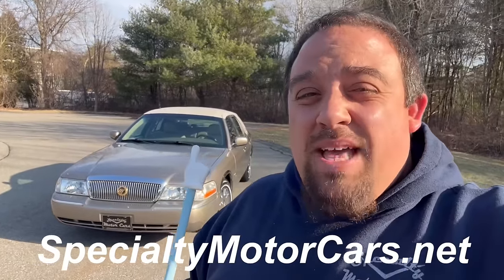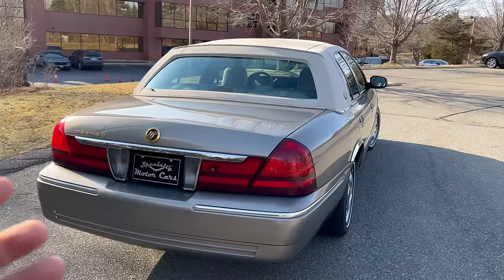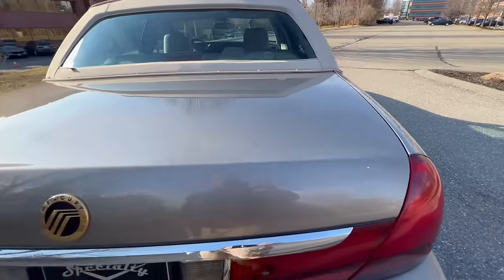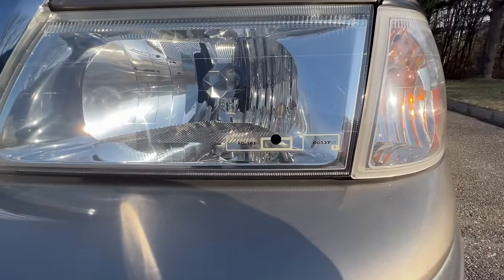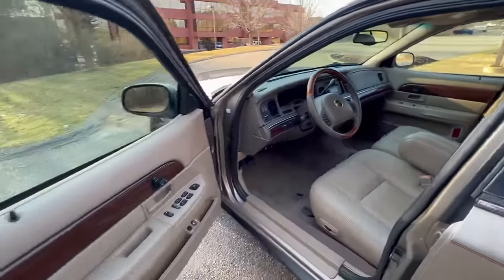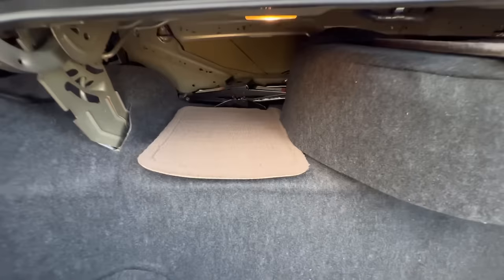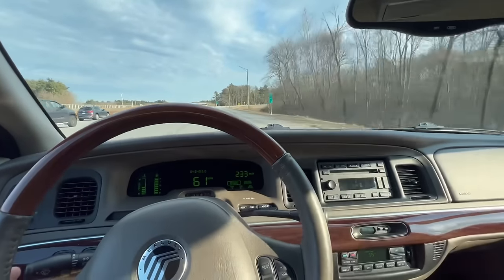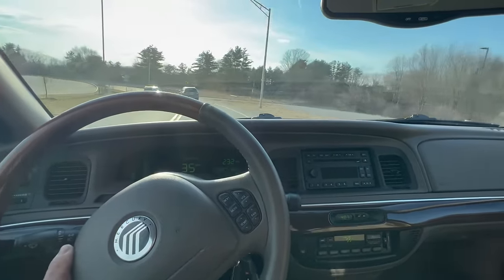2003 Mercury Grand Marquis LS Ultimate FOR SALE 49K Miles Specialty Motor Cars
SOLD

ONE owner California Car since new!! Just out of its original owners Palm Springs estate is this STUNNING 2003 Mercury Grand Marquis LS Ultimate with just 49K Miles! Trimmed out with all the extras grandma could get on her beloved Mercury. Just as I like it!!!

$12,995